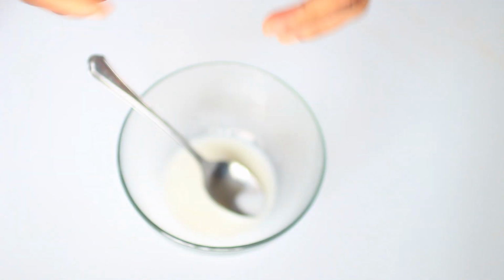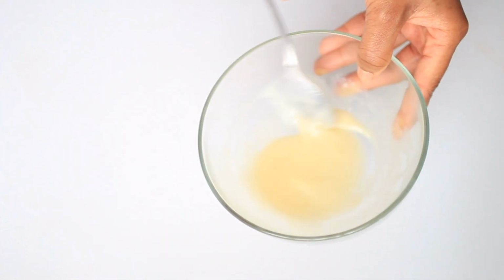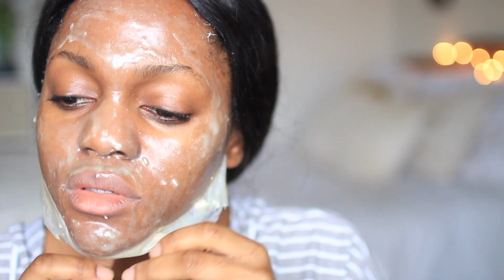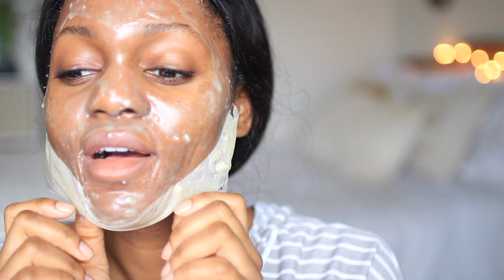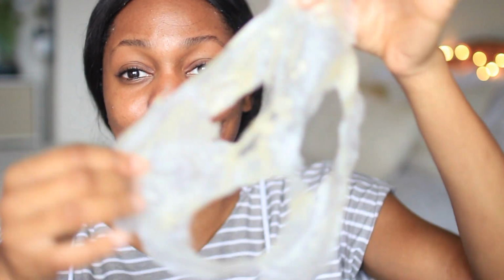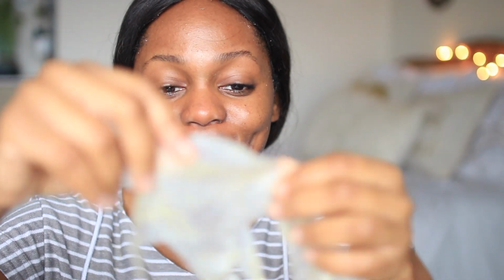DIY GELATIN FACEMASK for blackheads, oily skin, dry skin | Luchi Loyale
Join my Youtube Fam!!!

EBATES: to get MONEY BACK when you shop online, use this

ABOUT ME
I hope to inspire by sharing my experiences. I'm a lover of arts. I express myself through fashion, makeup, hair, dance and music. So expect to see a little bit of everything on my channel! Thanks for embarking on this journey with me!